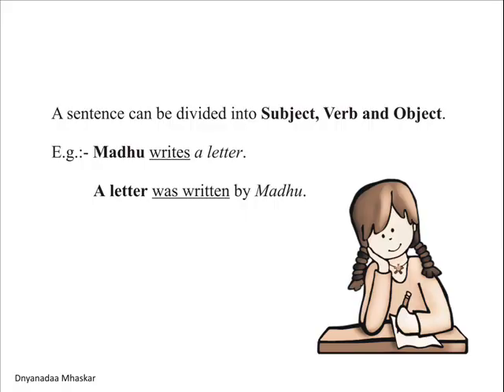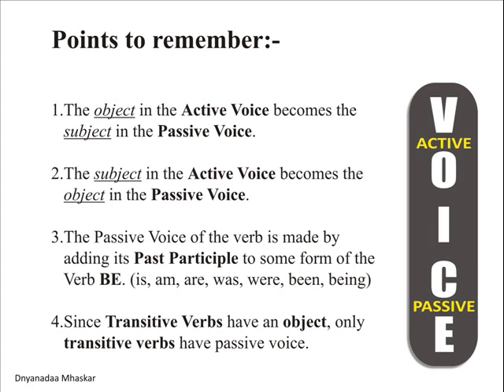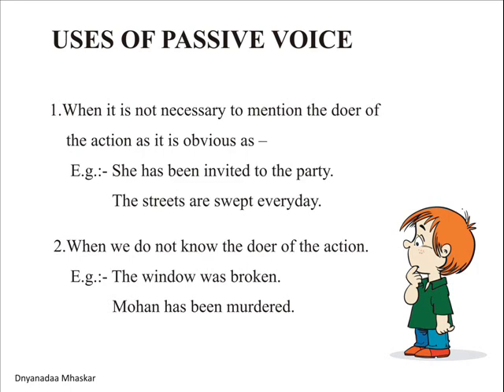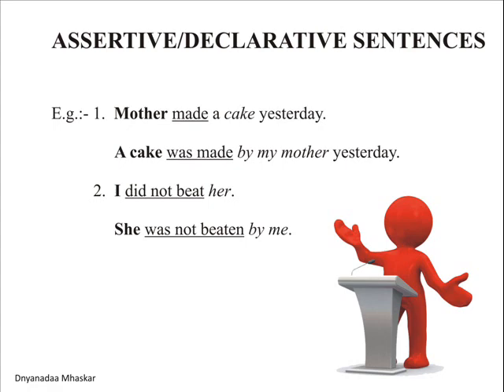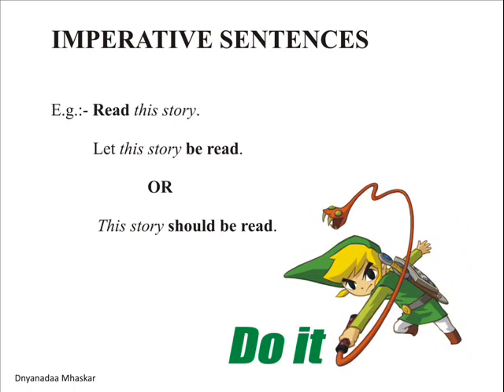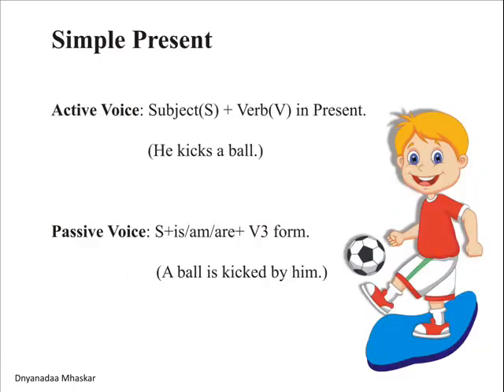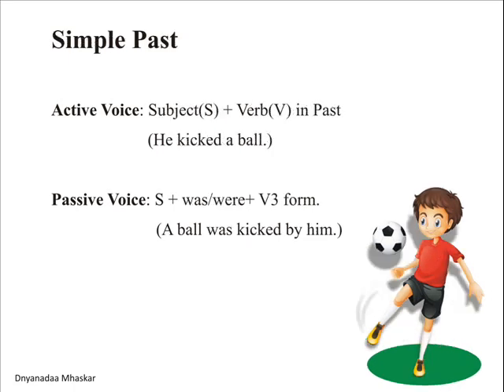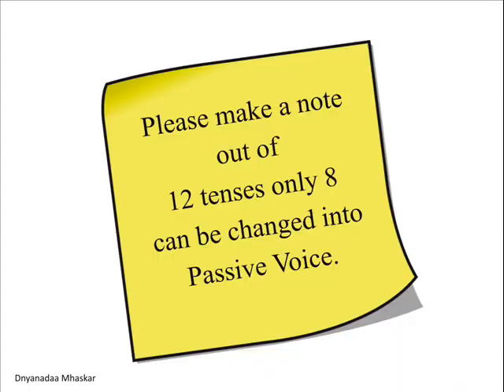Active and Passive Voice